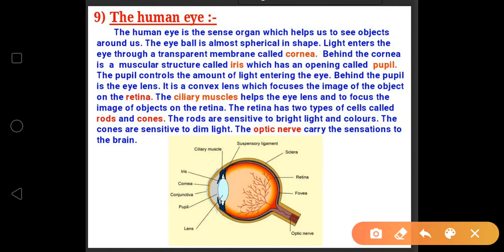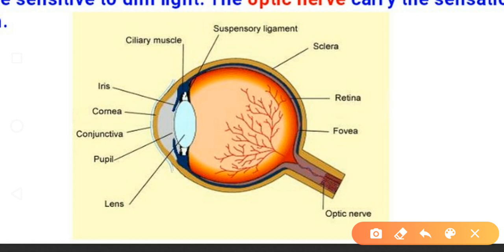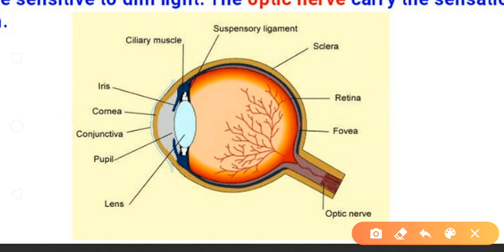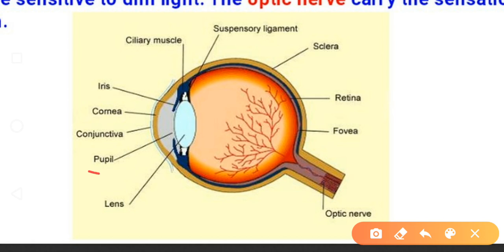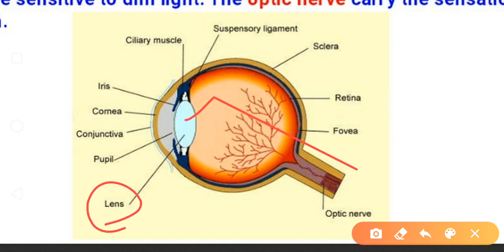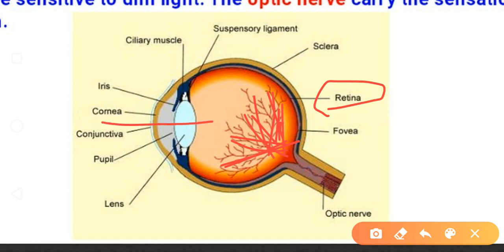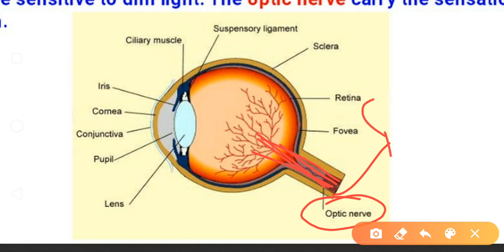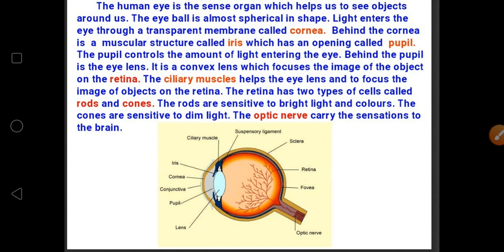Grade 8, Science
Chapter light , part 3 Description of an eye